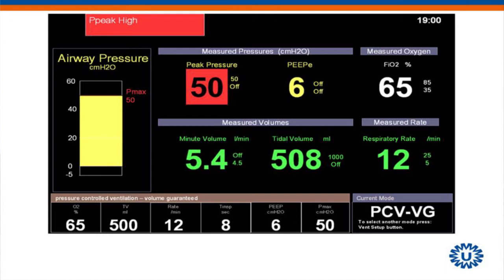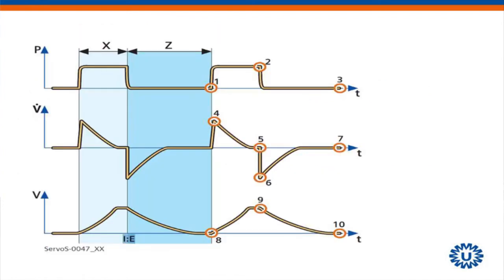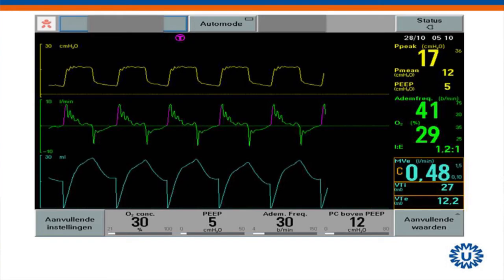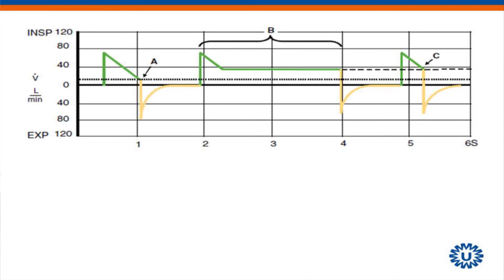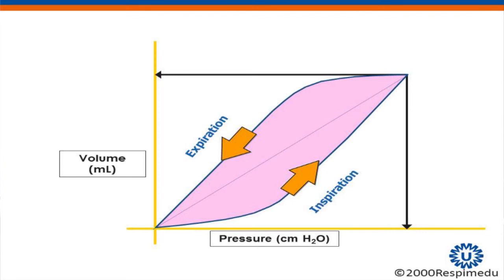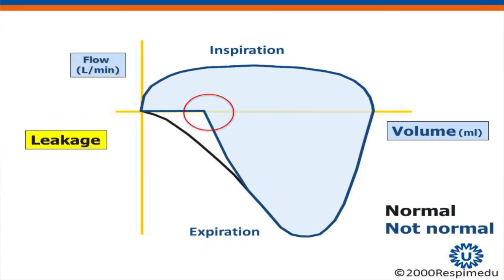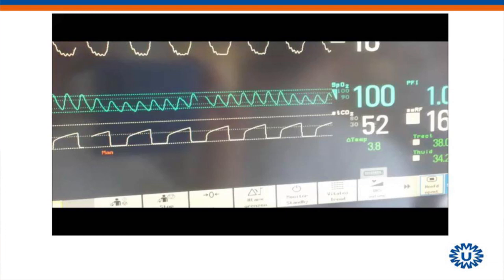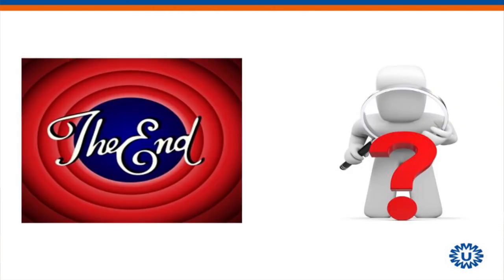HANDS ON WORKSTATION 3 GAS ANALYSIS- M Tinnevelt-10/10/2013